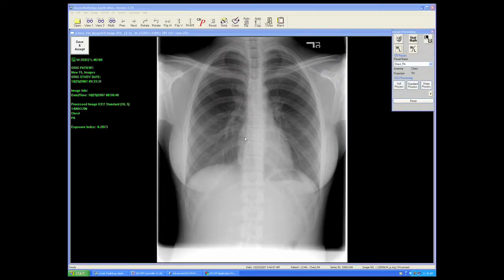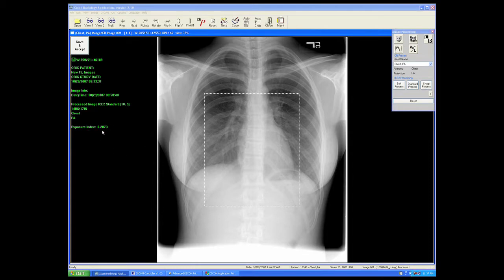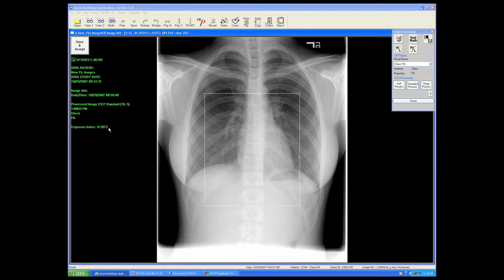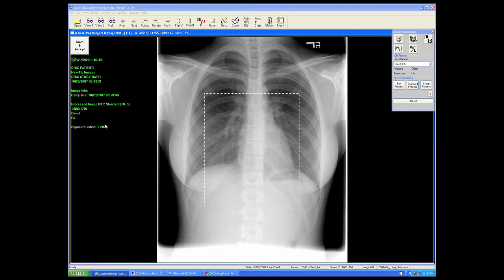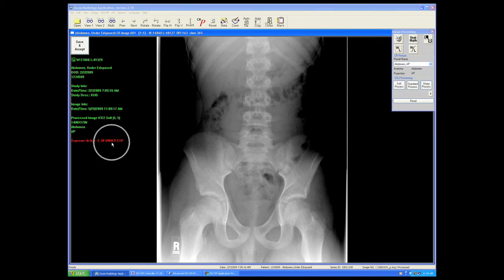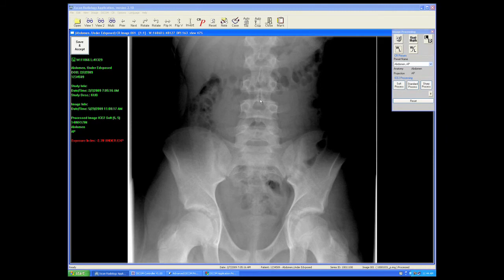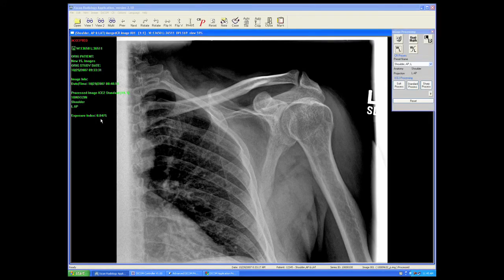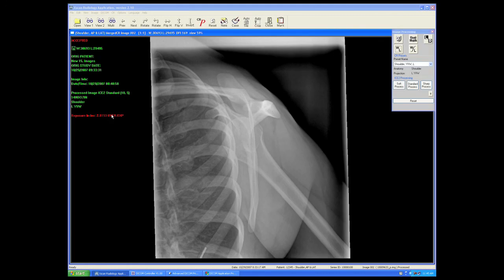Exposure Index - X-Scan Series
X-Scan Application Work Flow Series
Exposure Index